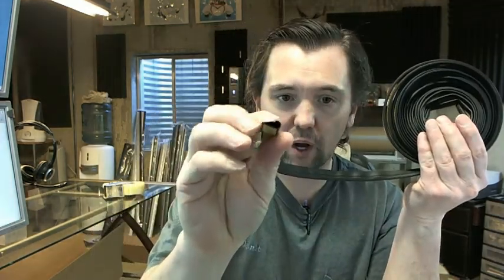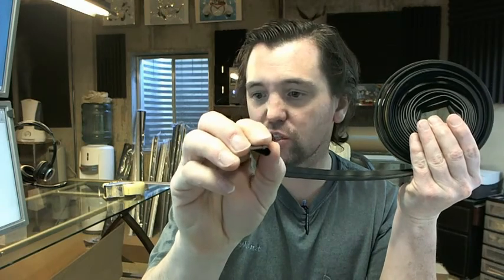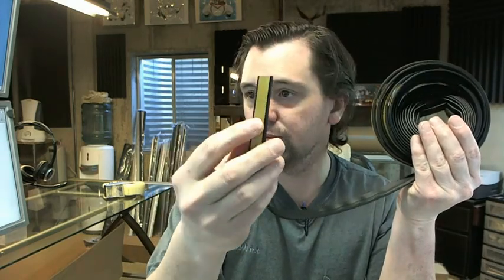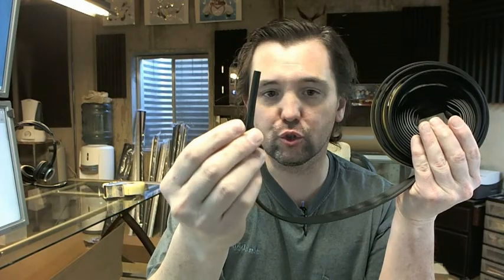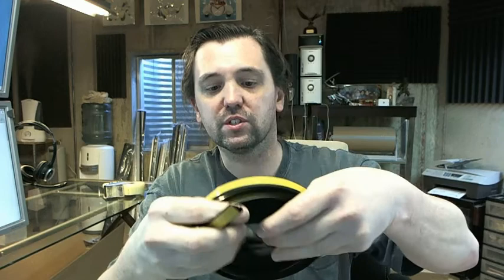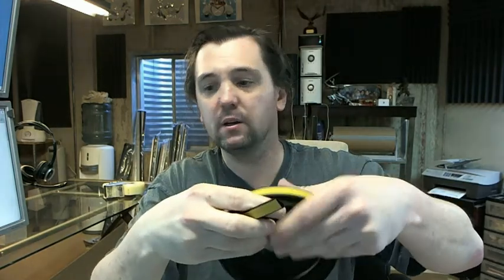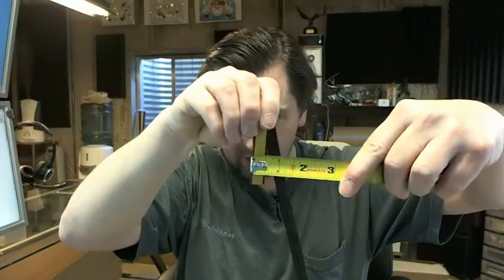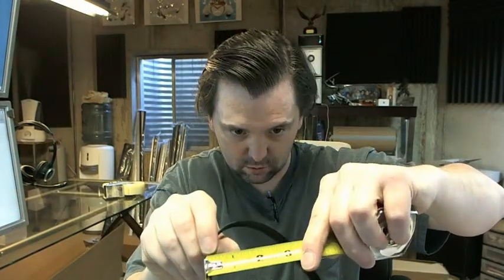Reese 797BK Self Adhesive Weatherstrip - Black - Polyprene Insert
This video is to bring you a closer look at the Reese 797BK  Self Adhesive Weatherstrip - Black - Polyprene Insert.
Comes is a roll like this, this is a 17" roll, this is the version in black, is also a white version.
This material is used for fire rated opening where you have to have smoke control.
Very common, will last many years.
Available is several roll lengths on the website.
With the package there is going to be instructions, definitely follow them.
Prior installing this material the frame needs to be completely clean and any paint that was done needs to be cured, to be a perfect clean cured surface.
1/2" wide and 1/4" thick.
What is nice about this material is that will shrink down to a very small gap to allow even the tides margin between frames and doors this material still will work.
My recommendation is that you pre cut your jams and your head don't make it a continuous one because at the corners will be a point of failure, when you cut it don't work with long length, work with a short length so you can take your time and get it nice and straight.
This material putting on tales longer that people will think it will in order to make the job super nice and super correct and long lasting.
The first time you do it will take longer than you expect but you will get good at it, because is kind of hard to get it straight.